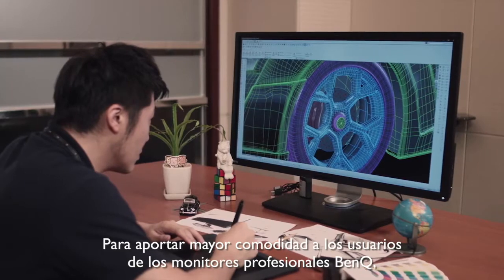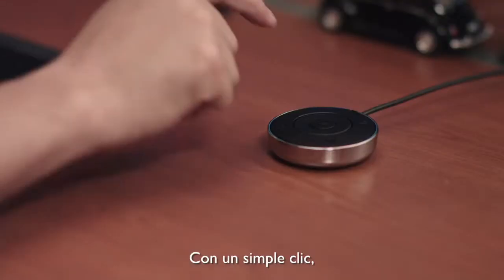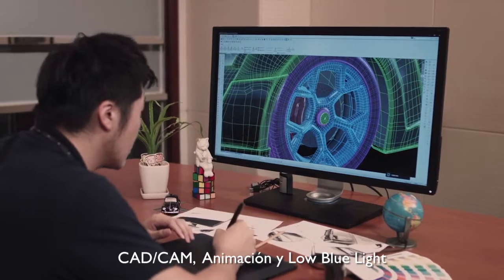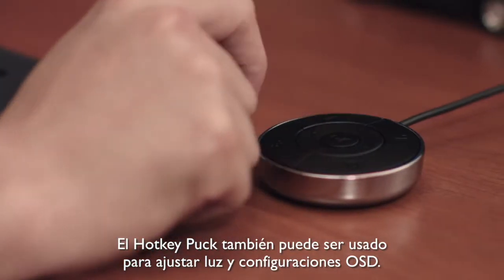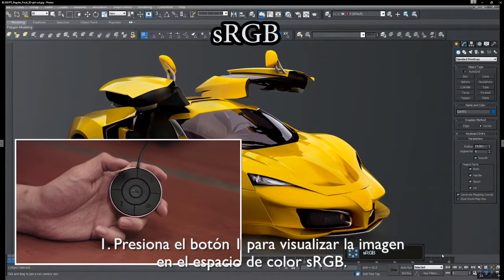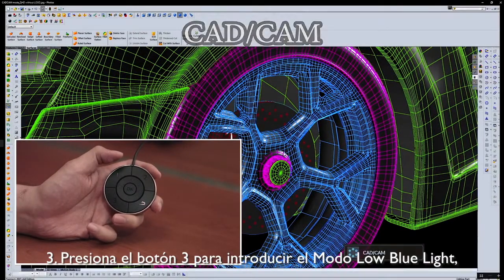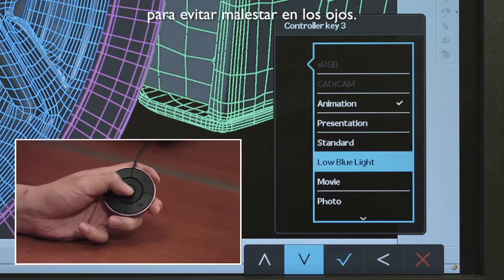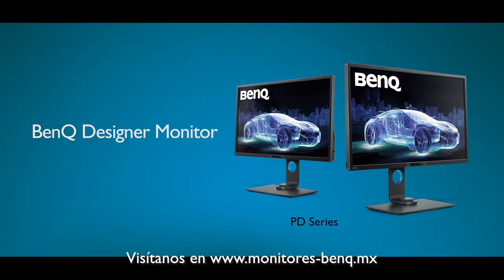Cómo configurar el Hotkey Puck en tu monitor profesional | BenQ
Conoce cómo configurar el Hotkey Puck para acceder fácilmente a distintos modos de imagen en tu monitor profesional BenQ.